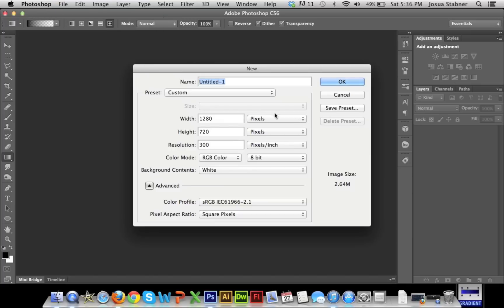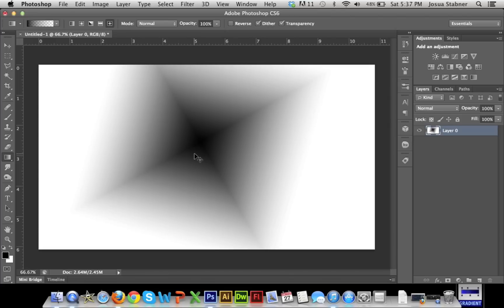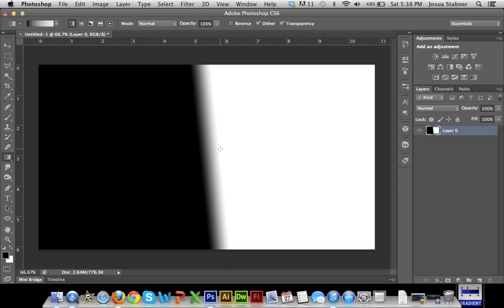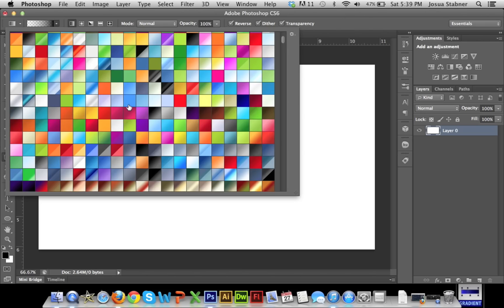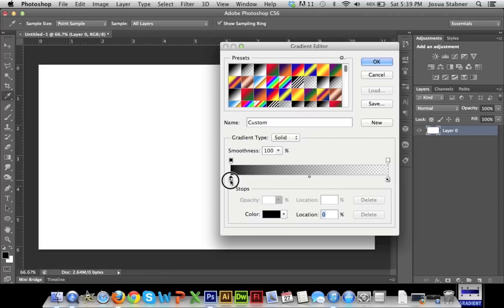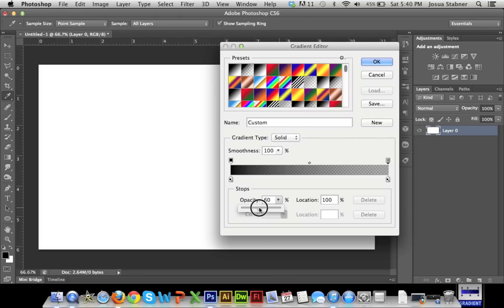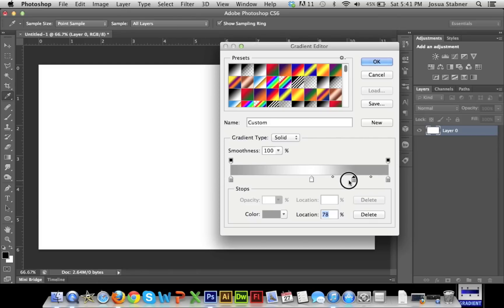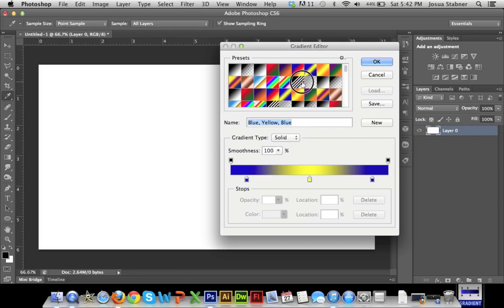Photoshop 101 - In-Depth Gradient Tool Tutorial (Photoshop CS3-CS6)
Hey guys, in this weeks tip of the week i am redoing one of my most viewed tutorials "Gradient Tool". I realized that it only covered a very general view of the gradient tool so i decided to make a more in-depth tutorial about the gradient tool.